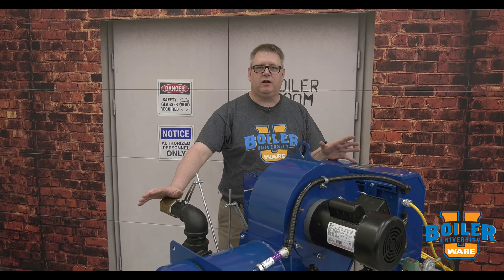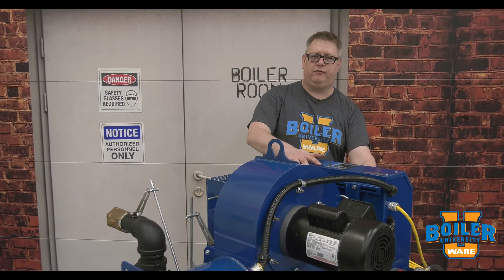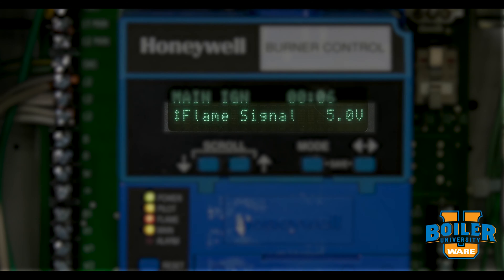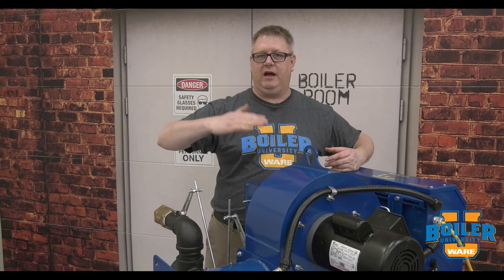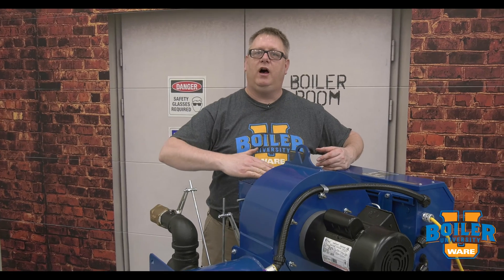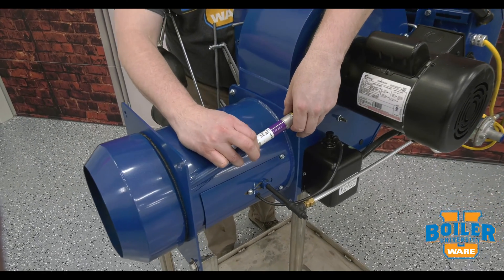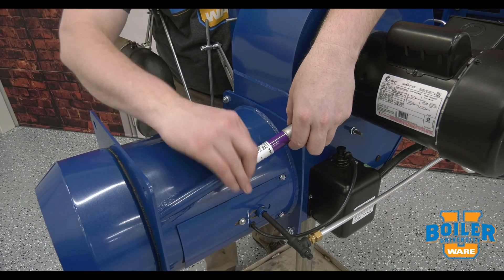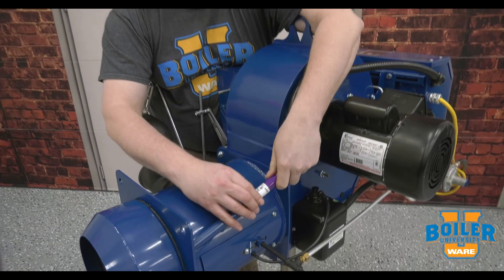Cleaning the Burner's Flame Sensor - Weekly Boiler Tips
Today on Boiler University's Weekly Boiler Tips, watch as Jude talks checking and cleaning a boiler's flame sensor for the burner. This is the main sensor that check for a flame . You can learn this and more at WARE's Boiler University.

We offer nationwide boiler rental. Get a quote within an hour!

4steamware.com - Purchase clever, steam industry themed t-shirts. All proceeds go to Kosair Charities.